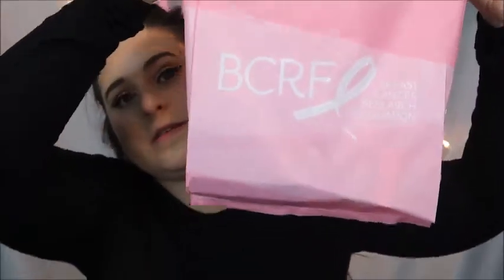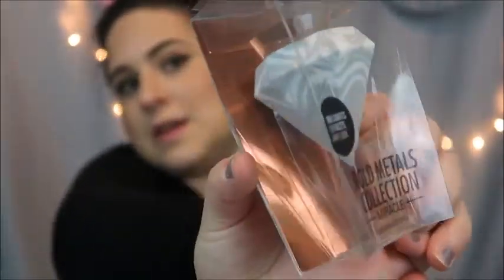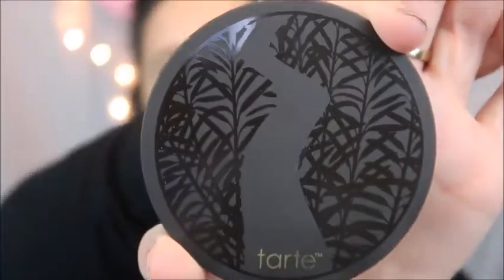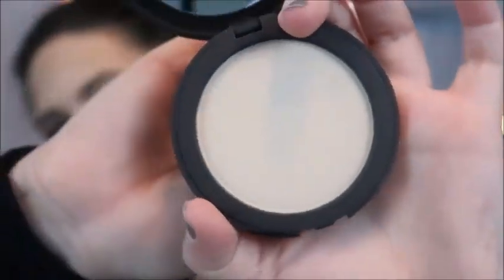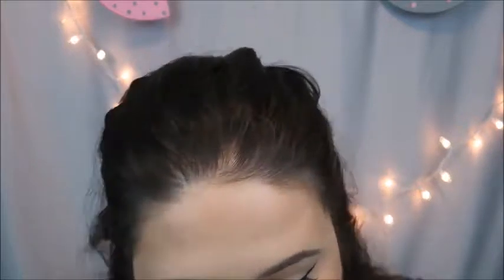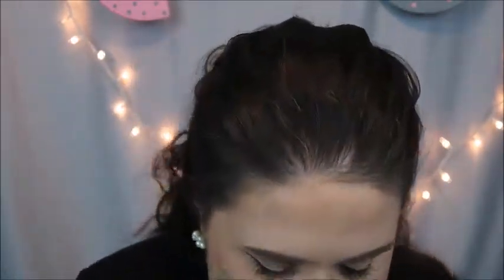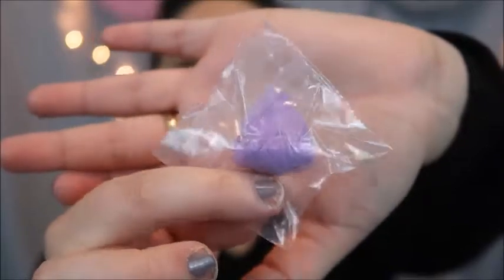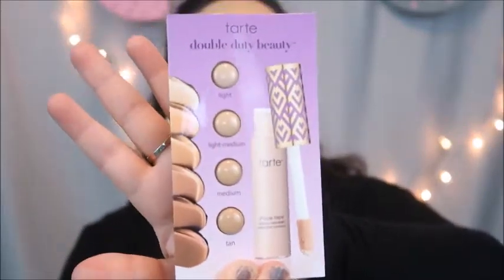ULTA HAUL!!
HELLO EVERYONE!
WELCOME BACK

Hey guys! In this video I am going to share with you another, ULTA HUAL! I love doing these because I want to share with you guys the new products that are out there! I hope enjoy!

S HA N N O N